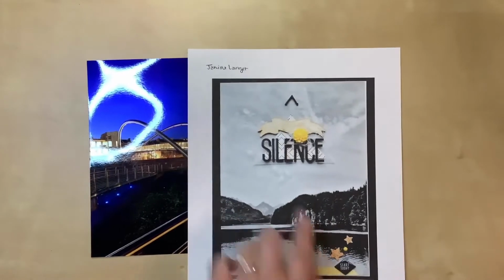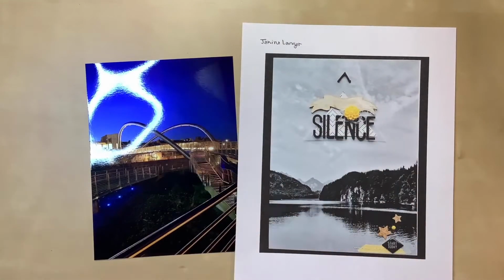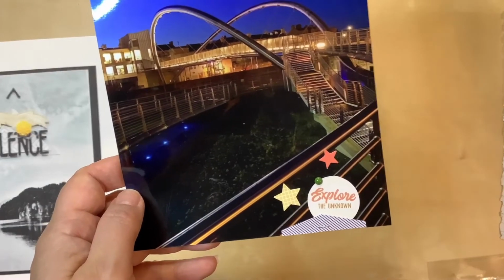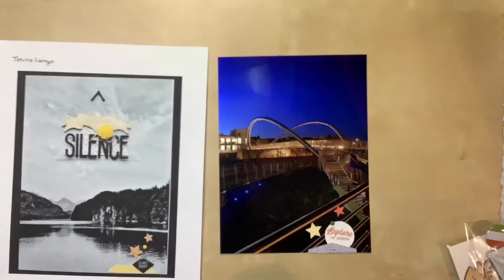Wales: Discover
This is a sing-page layout that uses a full 6x8 photo of the Celtic Gateway Bridge in Holyhead, Wales.  You'll see me use:  acetate embellishments, enamel dots, die-cut stars, tabs, and ephemera.